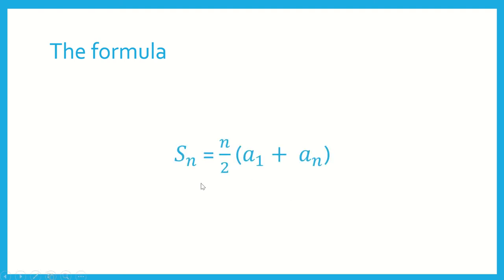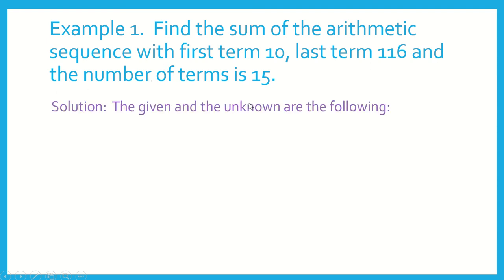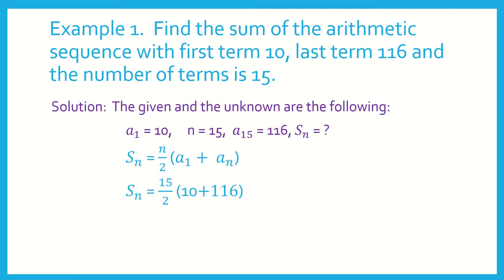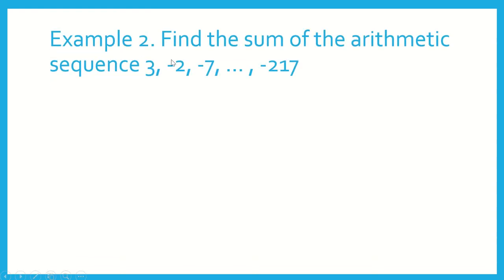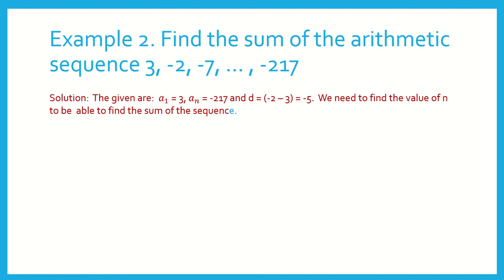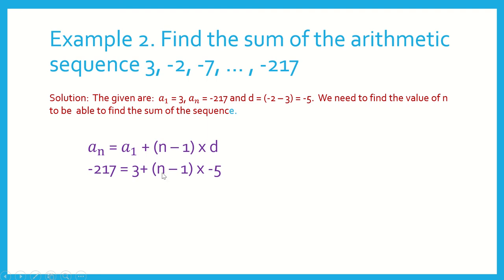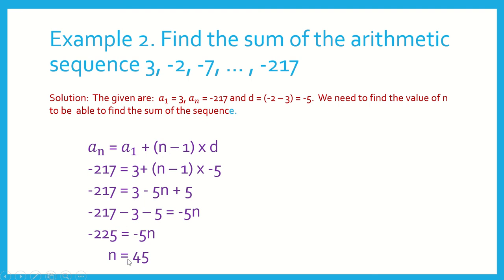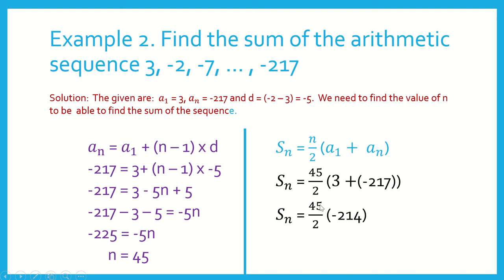Arithmetic Series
Arithmetic series is the sum of the arithmetic sequence.